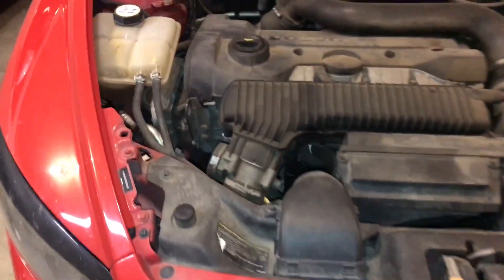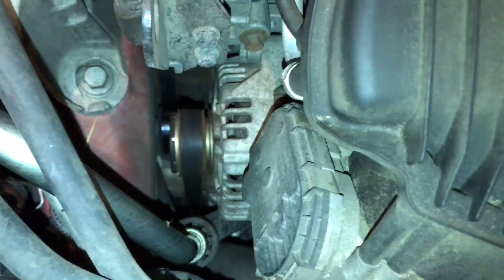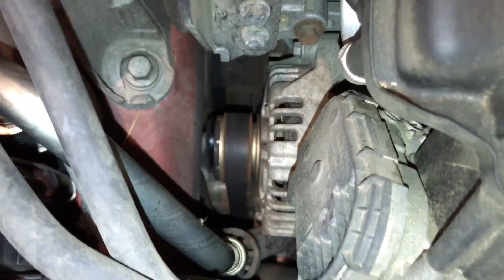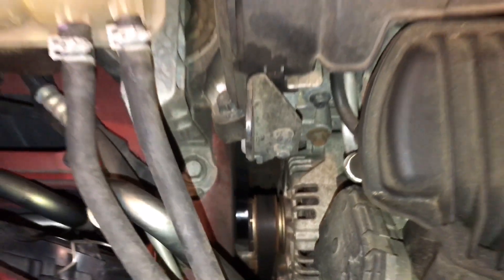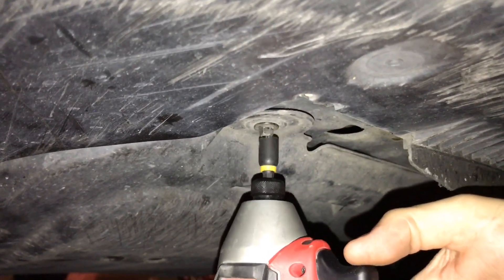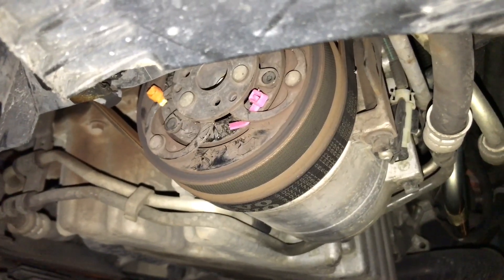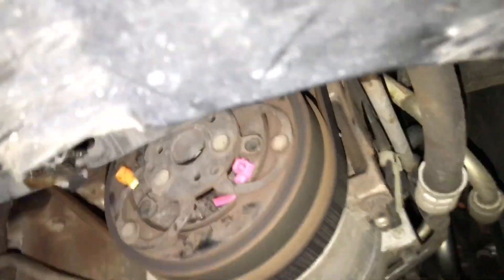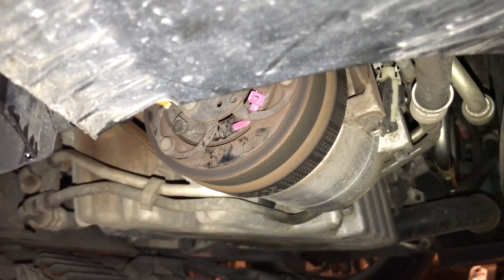Volvo C30 A/C Compressor Fix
I've had a problem with my A/C kicking off and not turning back on for a while now. I read online about the bread clip/zip tie fix, but it looked pretty complicated. I found an easier way to access the compressor that allowed me to perform the fix in about 15 minutes.